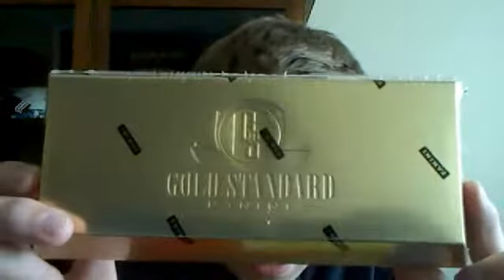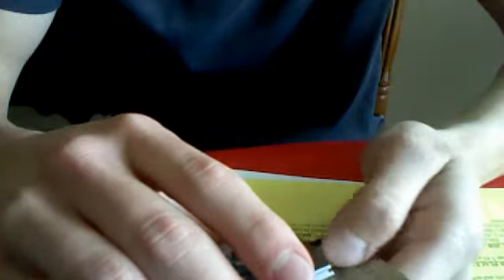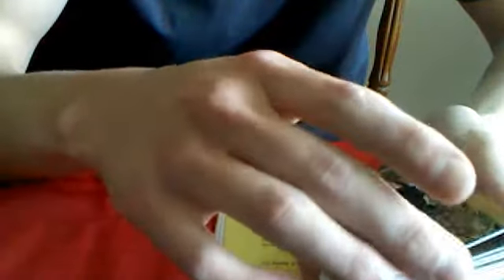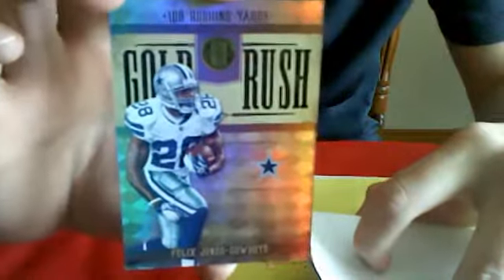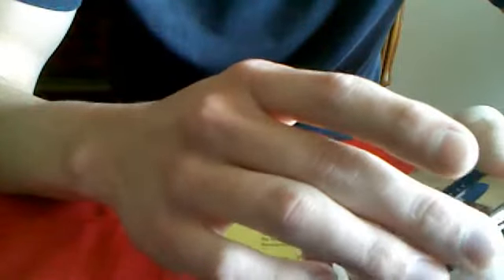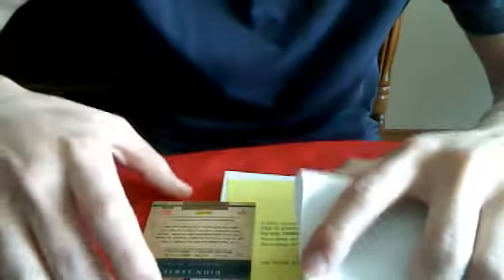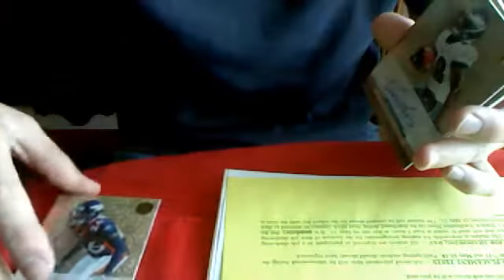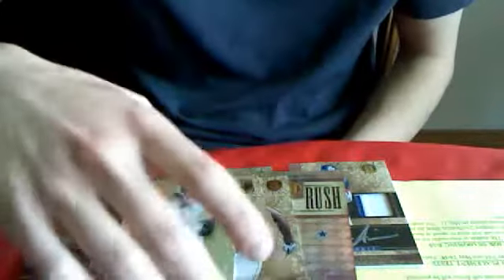2011 PANINI GOLD STANDARD FOOTBALL BOX BREAK